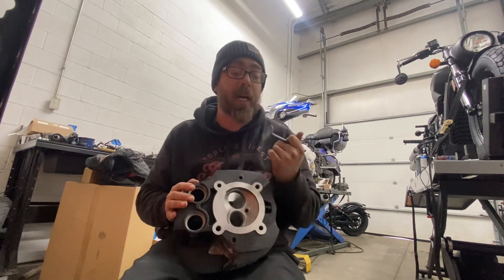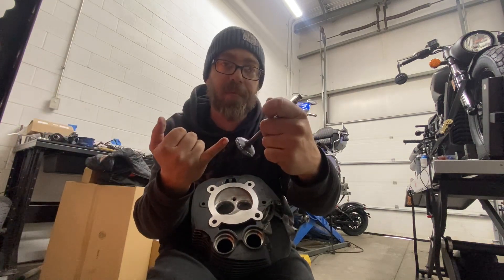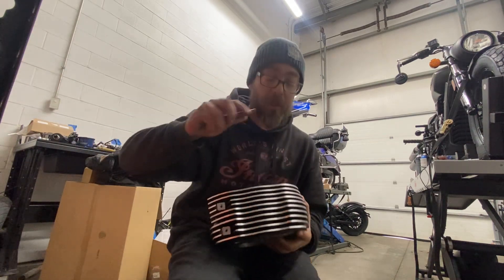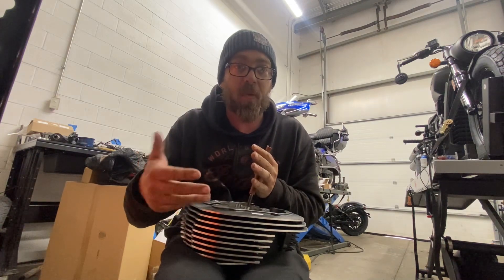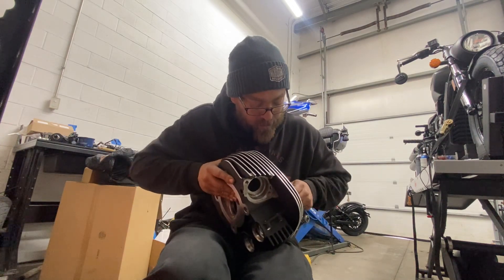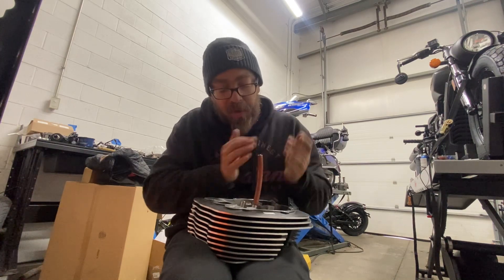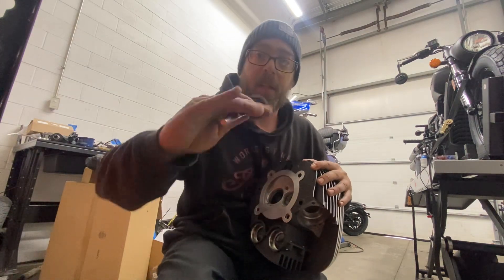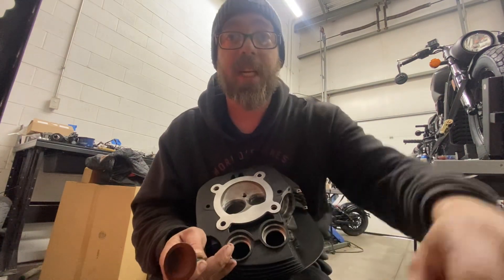“Lapping valves” on a Indian motorcycle (thunder stroke)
Instructional video on how to lap valves specifically a thunderstroke engine but works on anything with valves